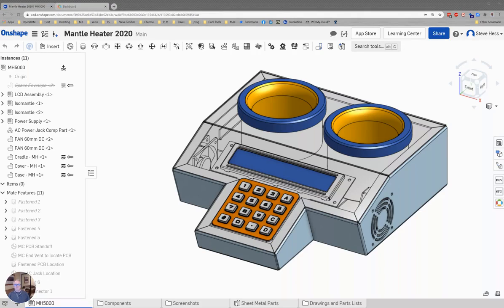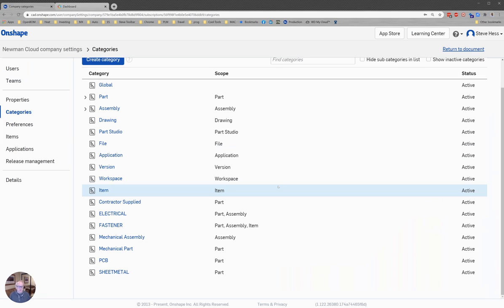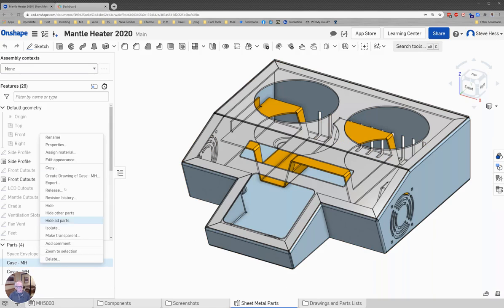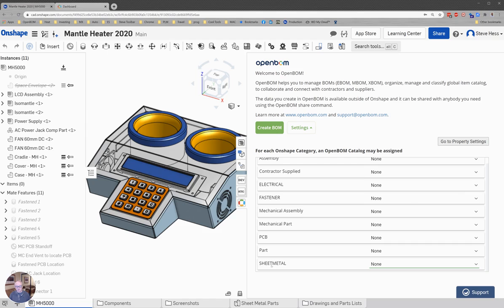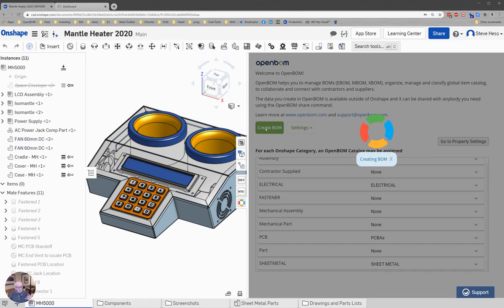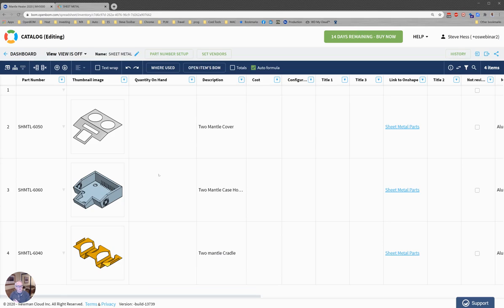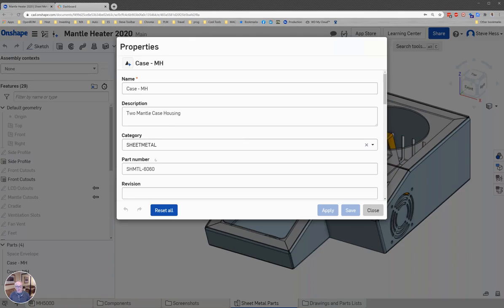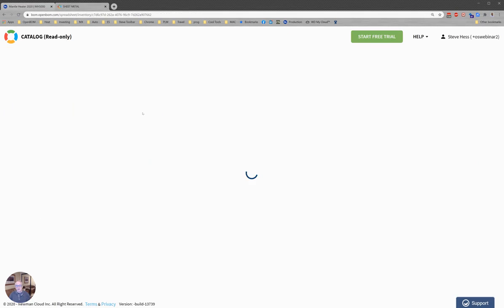OpenBOM for Onshape - Category support (Dec 2020)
In this video, we demonstrate how you can use Onshape categories to save data in specific OpenBOM catalogs.